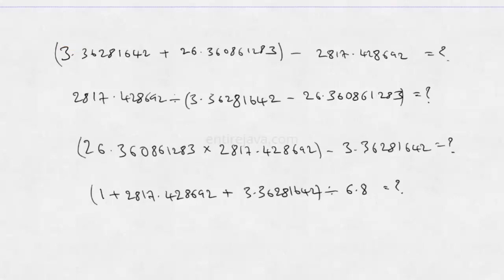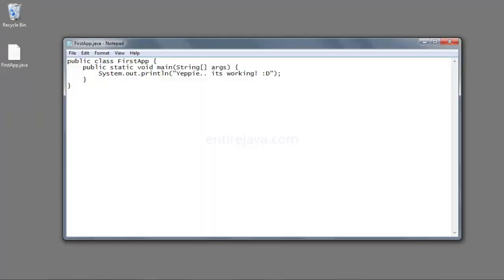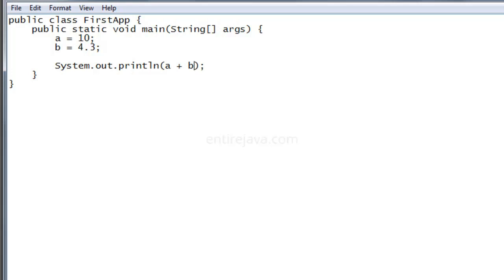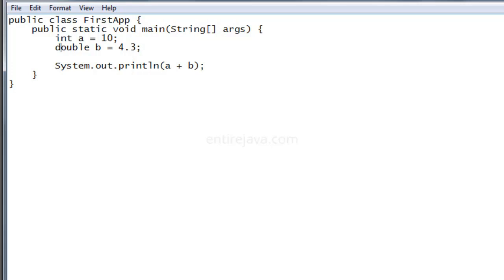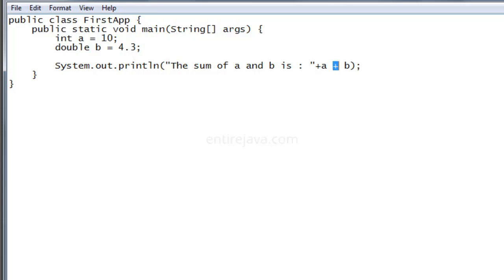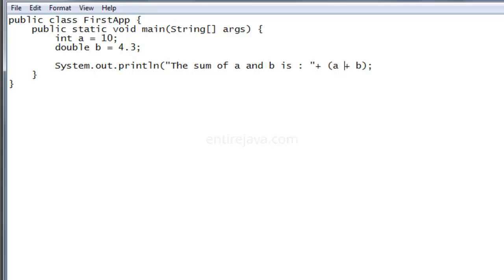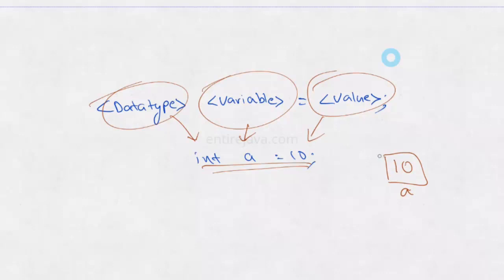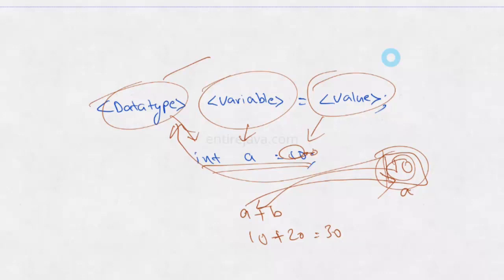How Variables and Datatypes work in Java with Real World Example - Easy Explanation from Karpado.com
Variables and data types pay a key role in Java programming. At a glance, a variable is the name of the memory location where the value is stored. A Datatype in java is the type of data that a variable holds.

Real world example of variable
How variable is stored in Memory
What is Datatype and it's significance
Why Datatypes are important?
Example of Variable and Datatype Links & Resources!